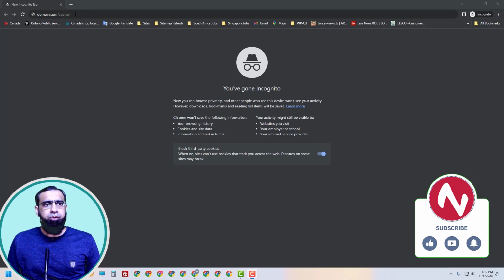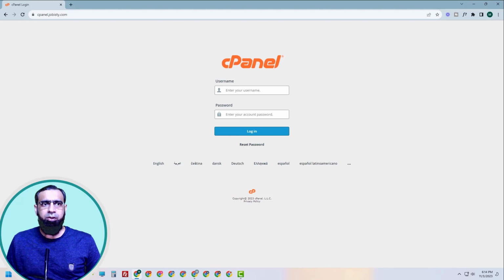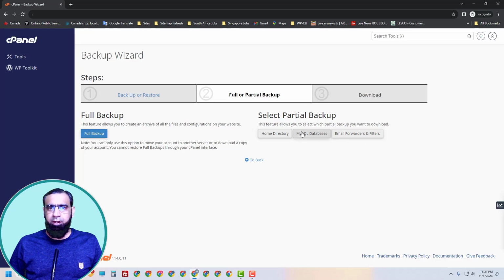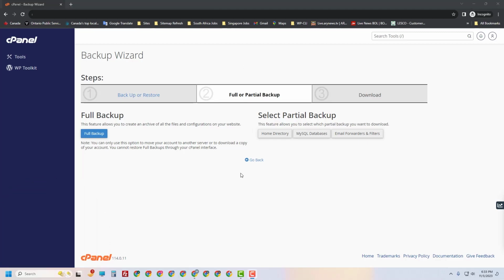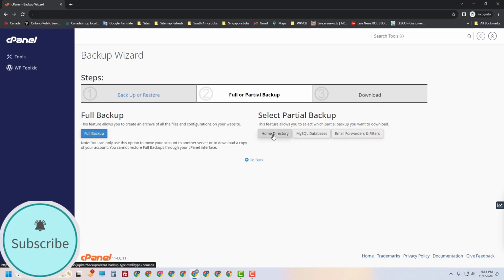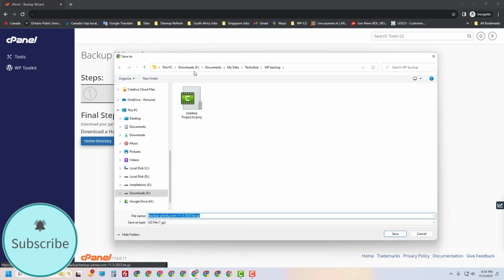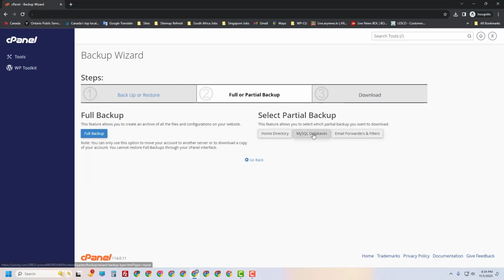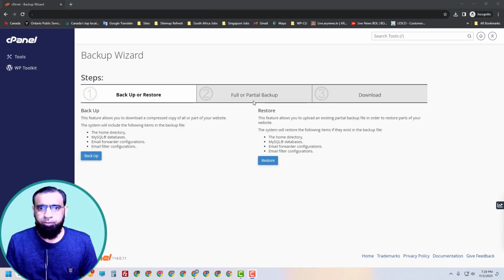how to backup wordpress website | wordpress شرح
👉 📣 In this video titled How to Backup WordPress Website, we will guide you wordpress شرح  through the process of backing up your WordPress website. Whether you’re using cPanel or Hostinger, we’ve got you covered. We’ll show you how to take a full backup of your WordPress website, including how to backup before updating your theme. We’ll also guide you on how to upload the backup file in WordPress and how to restore your WordPress website from a backup. If you’ve ever wondered, “Can I open a WordPress backup on another site?” or “How can I get a backup of my WordPress site?”, this video is for you. Remember, it’s always better to have a backup and not need it than to need it and not have it!

🕓Timestamp:🕓

0:00 backup wordpress website without plugin
0:20 why backup wordpress
0:45 how to backup wordpress website full
0:57 backup wordpress manually
01:15 how to backup wordpress website from cpanel
02:23 backup wizard in cpanel hosting
02:49 wordpress backup and migration
04:13 backup database postgresql sql
04:54 how to restore wordpress website from backup hostinger
05:22 how to make money online from wordpress backup

🎤 My Audience Other Related Queries:

how to take backup of wordpress website from hostinger
how to take backup of wordpress website from cpanel
how to restore wordpress website from backup hostinger
how to restore wordpress website from backup
how to backup my wordpress website
how to upload backup file in wordpress
how to take full backup of wordpress website
how to take backup wordpress digital ocean ftp
how to import wordpress backup file
how to backup wordpress website before update theme
how to backup wordpress website full
how to recover wordpress website without a backup
can i open wordpress backup on another site
how can get backup my wordpress site
how to backup full wordpress site
how to take backup of wordpress website all in one migration
como migrar tu sitio web en wordpress con updraftplus backup
how to take backup from wordpress c panel
como fazer um backup wordpress
como fazer backup de site grande wordpress
como usar meu backup no wordpress
como fazer backup do wordpress